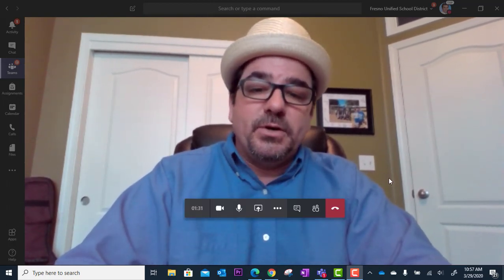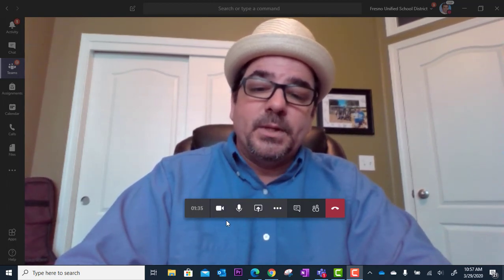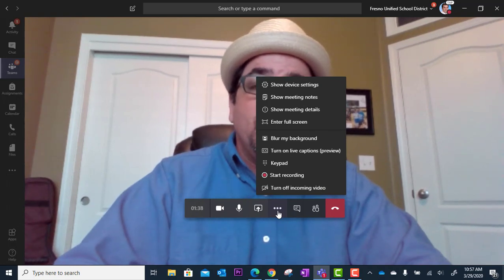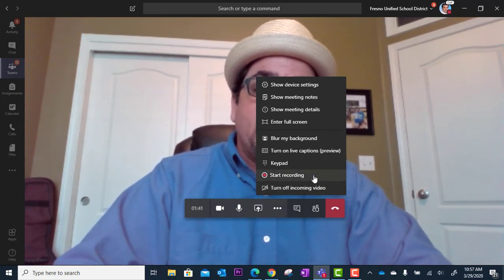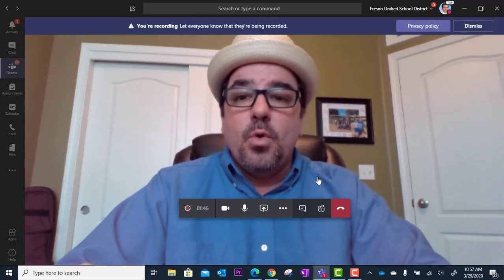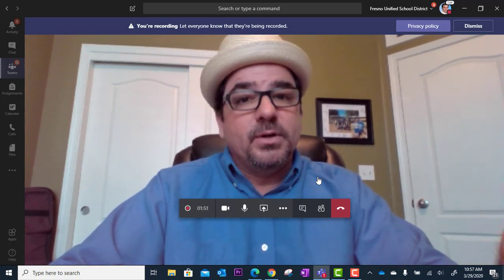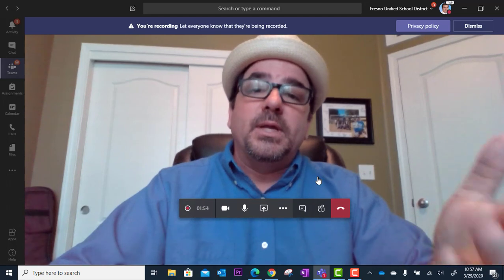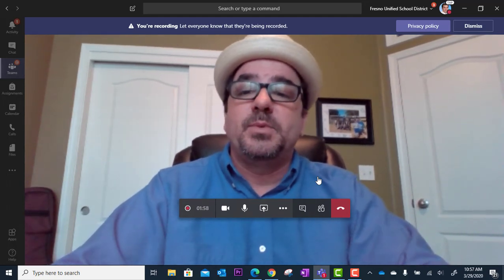Microsoft Teams - Recording a Teams Meeting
Learn how to record your Teams online meeting for playback and review later on.